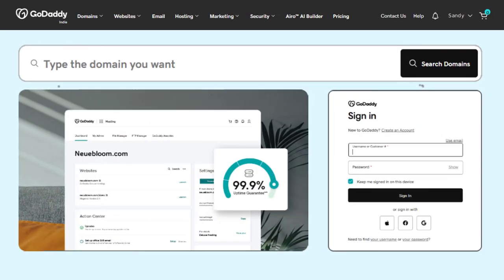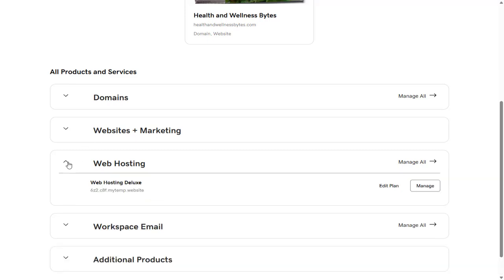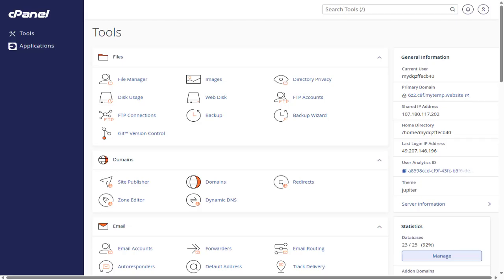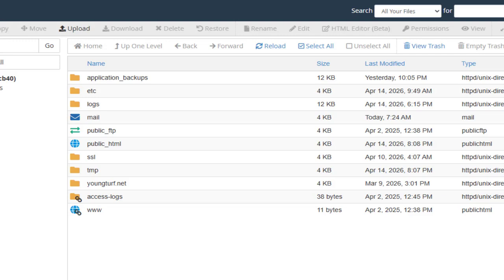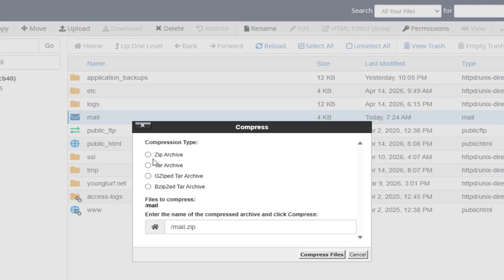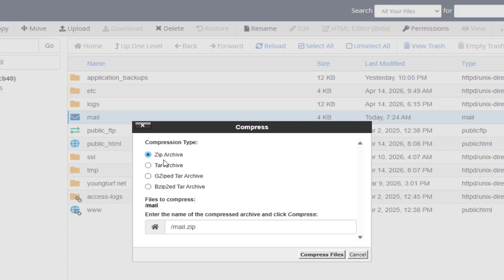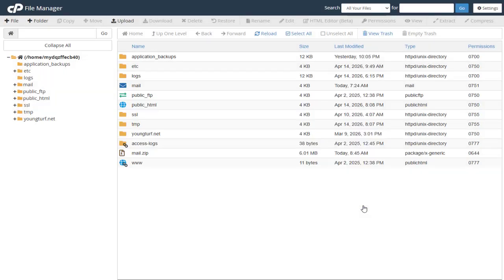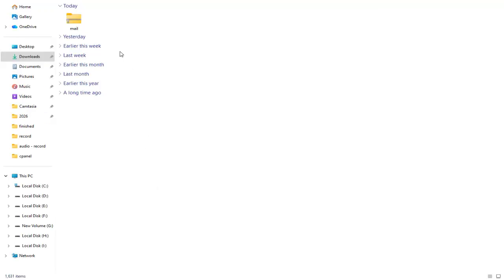How to Download all Emails received in Webmail account in Godaddy 2026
Downloading all the emails received in a web-mail account in GoDaddy is an important task, especially when you want to keep a backup of your important messages, attachments, and communication records.
When you use GoDaddy webmail, your emails are stored on the server. This means if anything happens to your hosting account, or if you delete your email account, all your emails may be lost permanently. That is why downloading all emails from your web-mail account in GoDaddy is a smart step for backup and security.
To download all emails received in your GoDaddy webmail account, you first need to log in to your GoDaddy account. After logging in, go to your products section and open your hosting account. From there, you will be taken to the cPanel dashboard. In cPanel, scroll down to the Email section and click on “Email Accounts.” Here, you will see a list of all your created email accounts.
Next, select the webmail account from which you want to download all emails. Click on “Check Email,” which will open your webmail interface, usually Roundcube or Horde. Inside the webmail dashboard, go to your Inbox where all received emails are stored. Now, you can select emails manually or use the “Select All” option to choose all received emails at once.
After selecting the emails, look for options like “More,” “Actions,” or a menu icon. From there, choose the “Download,” “Export,” or “Save as” option. Some webmail interfaces allow you to download emails in formats like .zip, .eml, or .mbox. These formats help you store emails on your computer and even import them into other email clients later.
Another effective method to download all emails from GoDaddy webmail is by using an email client like Outlook or Thunderbird. You can connect your GoDaddy email account using IMAP or POP settings. Once connected, all your received emails will sync to your computer. Then, you can export or save all emails locally, which is one of the best ways to download large numbers of emails quickly.
There are many benefits to downloading emails from your GoDaddy web-mail account. It helps in creating a secure backup of important emails, protects your data from accidental deletion, and allows offline access anytime. It is also useful when you are migrating to another email provider or closing your current hosting account.
In conclusion, learning how to download all the emails received in a web-mail account in GoDaddy is very useful for managing your data safely. Whether you use the webmail interface or an email client, regularly backing up your emails ensures that your important information is always protected and accessible whenever you need it.